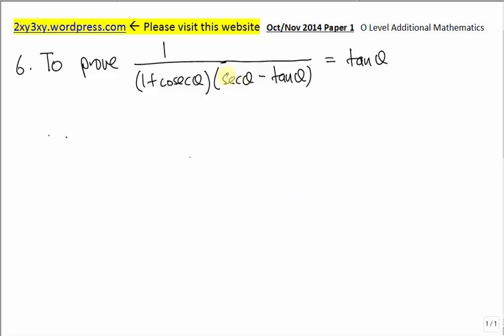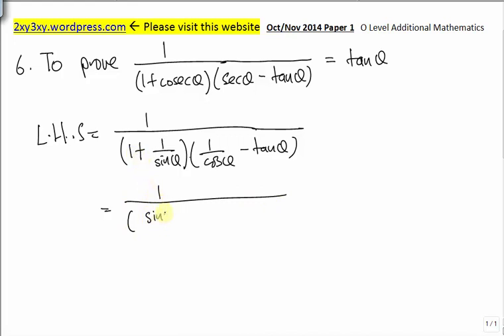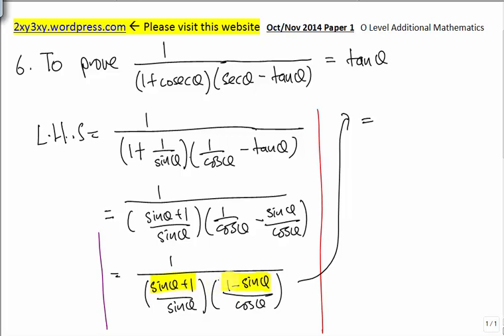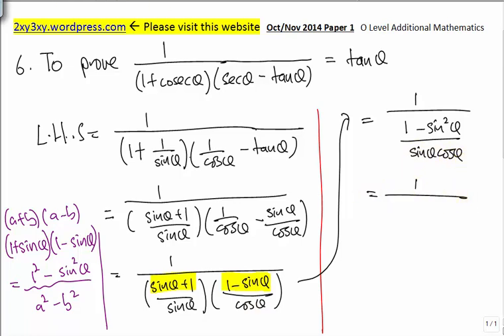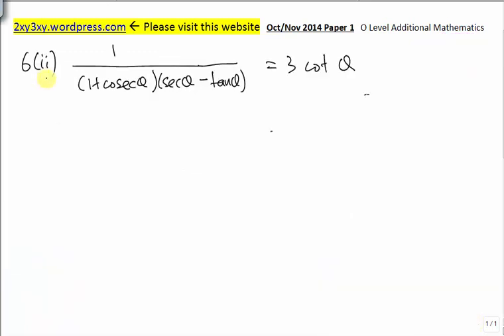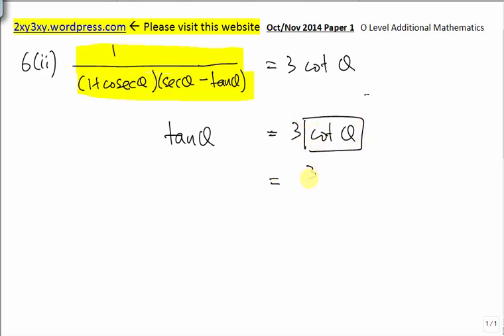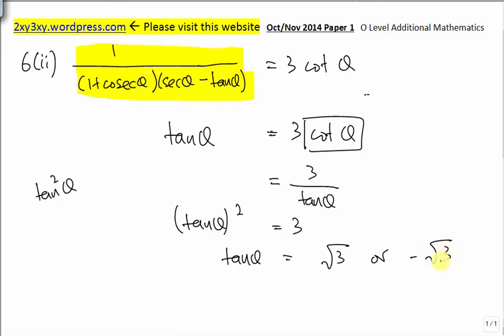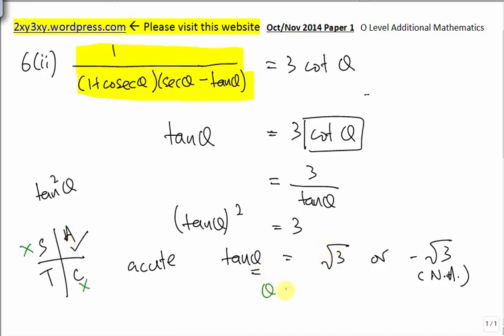GCE O Level A Maths 2014 Oct Paper 1 Q6 tys solution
This video explained the solutions to the Singapore GCE O level Add math TYS questions.
0:00  Q6(i)
3:14  Q6(ii)